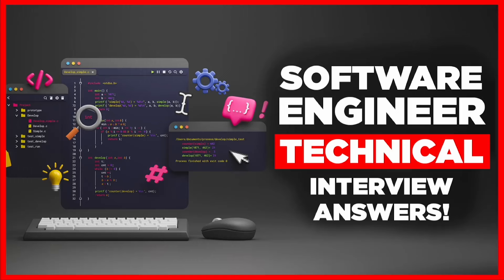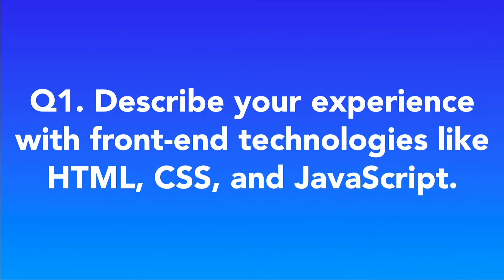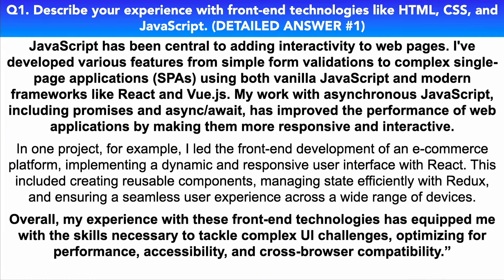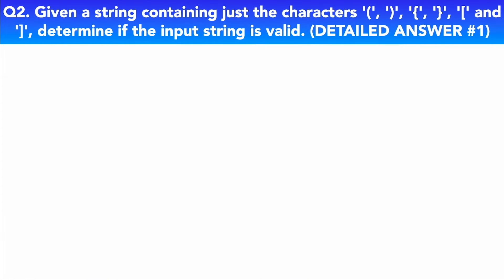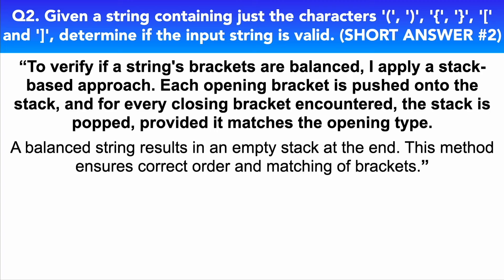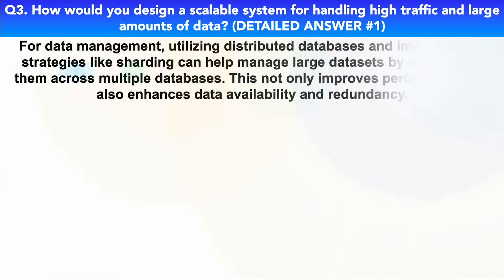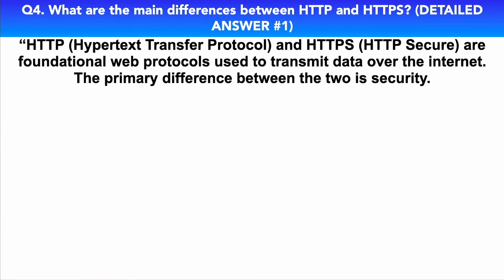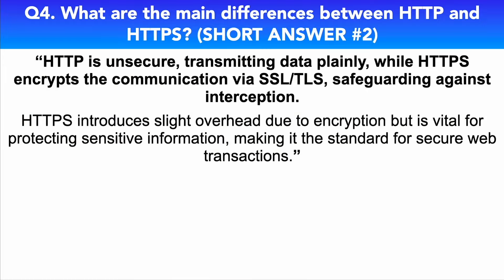TECHNICAL Interview for SOFTWARE ENGINEERS (Software Engineering Interview Questions & Answers!)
SOFTWARE ENGINEERING TECHNICAL INTERVIEW QUESTIONS & ANSWERS! (How to Pass a Software Engineer Job Interview) By Joshua Brown of

In this video, Joshua will teach you how to prepare for Technical Software Engineer interview questions. Here’s what Joshua covers to help you PASS your Software Engineer Technical interview questions:

1. A list of Software Engineer Technical interview questions to prepare for;
2. Important tips to help you prepare for your Software Engineer Technical interview;
3. Practical example answers to common Technical Software Engineer interview questions;
4. Further downloadable resources to help you be the standout candidate!

HOW TO PASS A SOFTWARE ENGINEERING TECHNICAL INTERVIEW
Q1. Describe your experience with front-end technologies like HTML, CSS, and JavaScript. 01:14
Q2. Given a string containing just the characters '(', ')', '{', '}', '[' and ']', determine if the input string is valid. 04:07
Q3. How would you design a scalable system for handling high traffic and large amounts of data? 08:06
Q4. What are the main differences between HTTP and HTTPS? 10:55

DOWNLOAD THE ANSWERS TO ALL SOFTWARE ENGINEERING INTERVIEW QUESTIONS PDF GUIDE